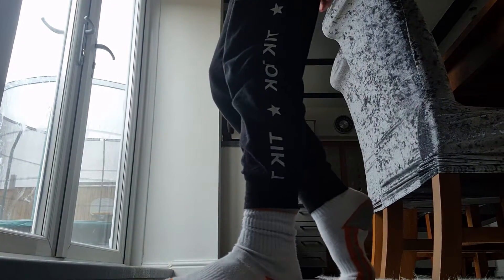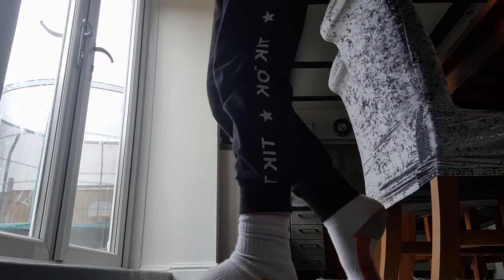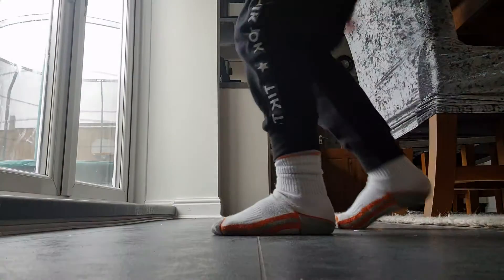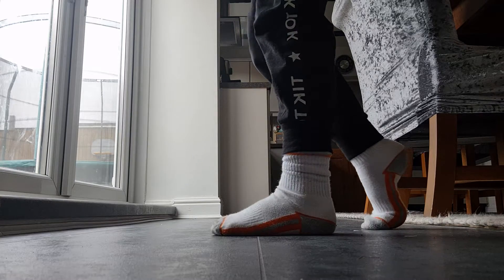22 December 2021